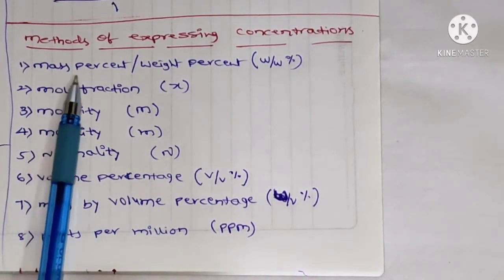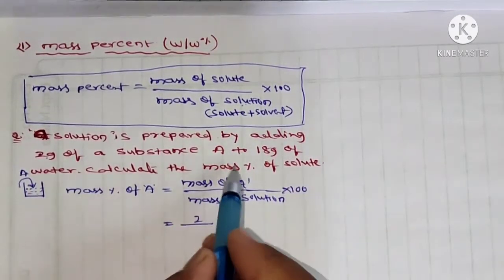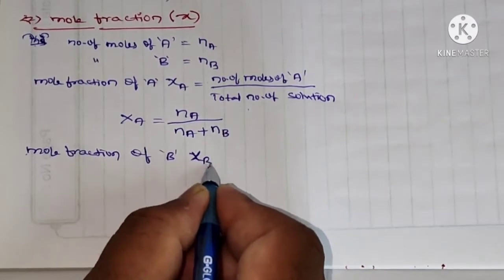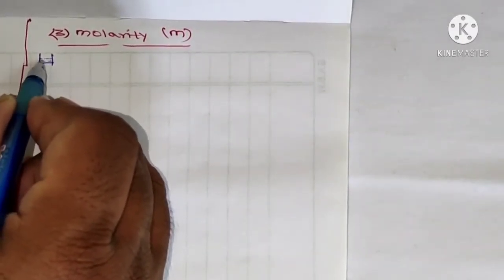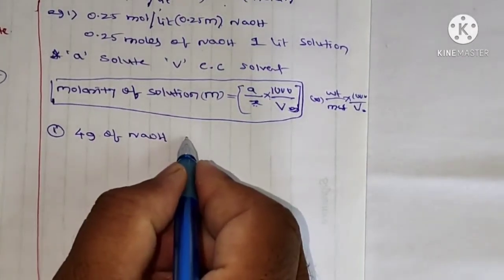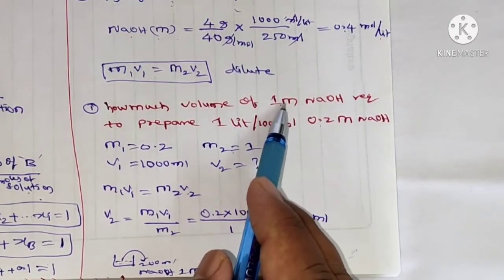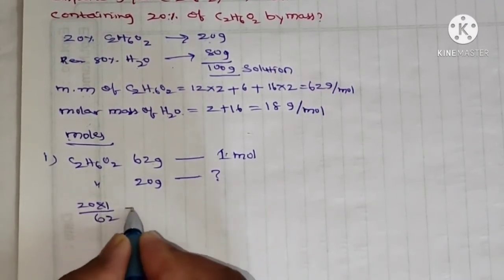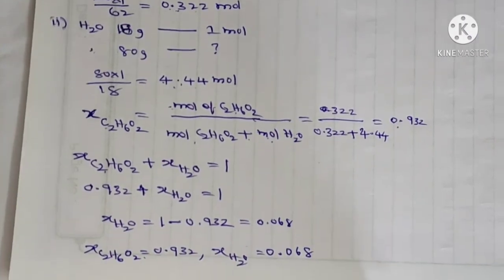Chemistry solutions LECTURE2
Expressing concentrations of solutions